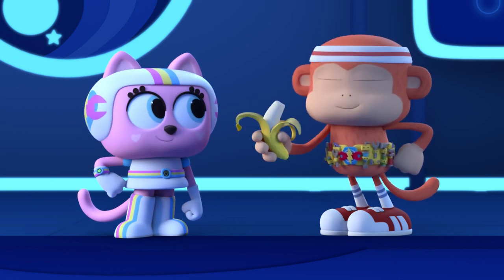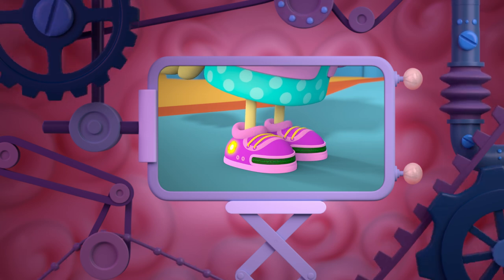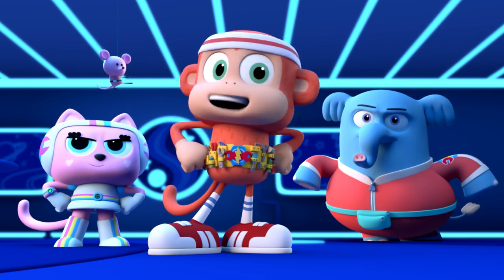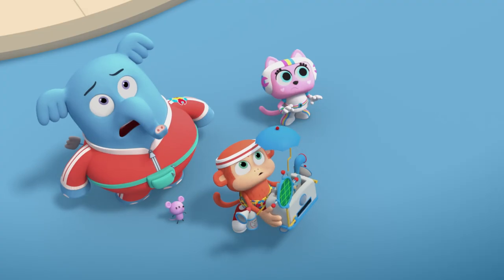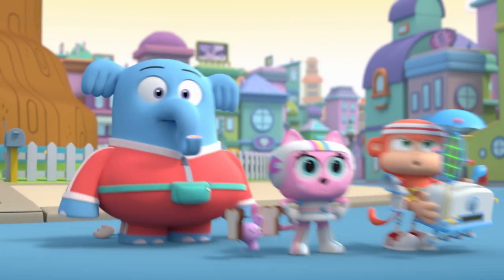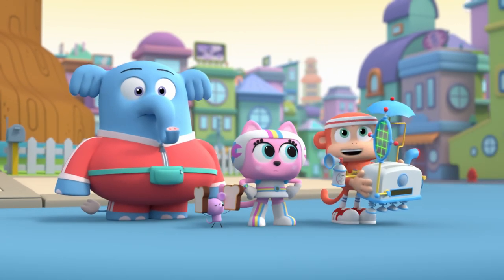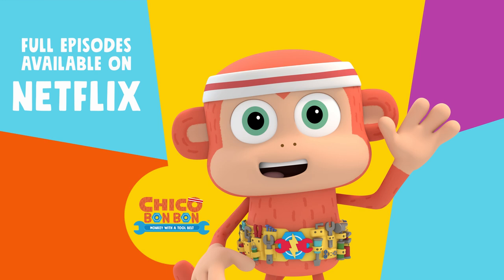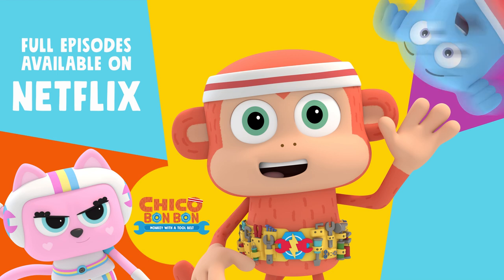Chico Bon Bon - The Space Toaster | Series 1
The Yum Yums from Planet Zum Zum love toast, so Chico and friends teach these aliens how to make it before they blast off with the town’s total supply.

Armed with tools and engineering smarts, monkey mechanic Chico Bon Bon and his Fix-It Force help the people of Blunderburg solve all of their problems.